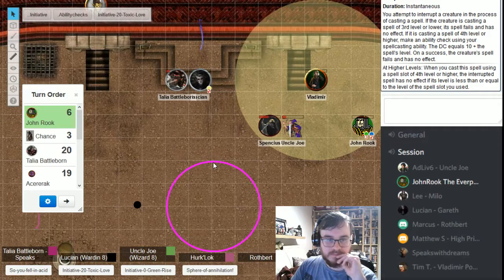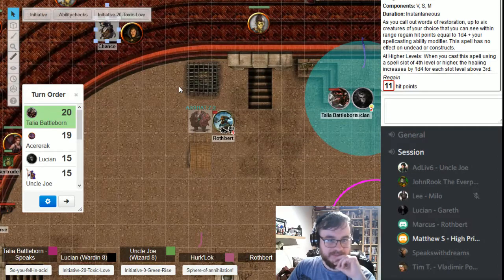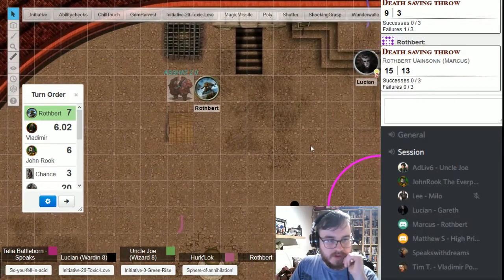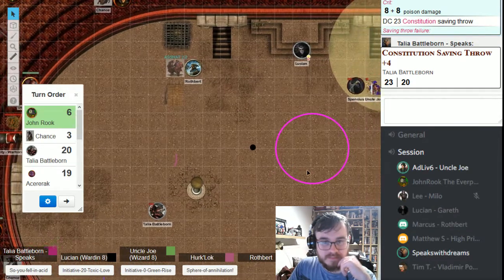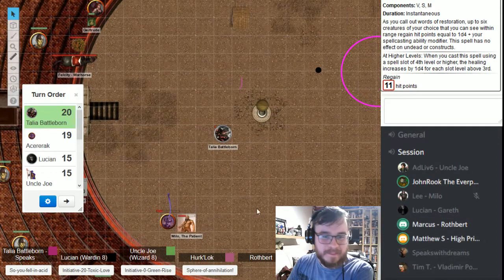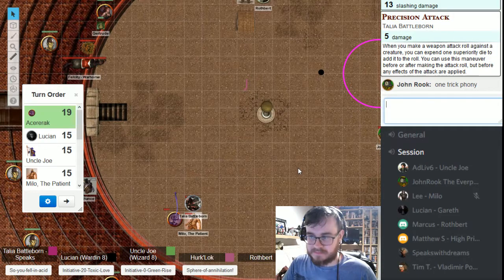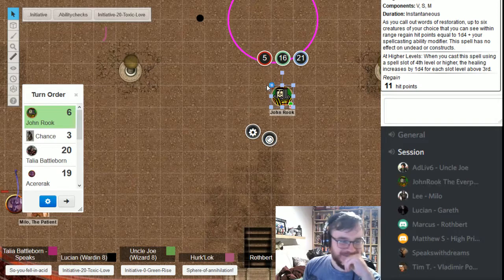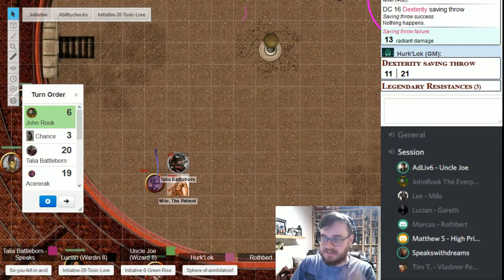Slayers Take on Acererak (Final Battle)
The Slayers lie broken and bleeding around Acererak, can Johns magic keep them in the fight long enough to bring down there foe?